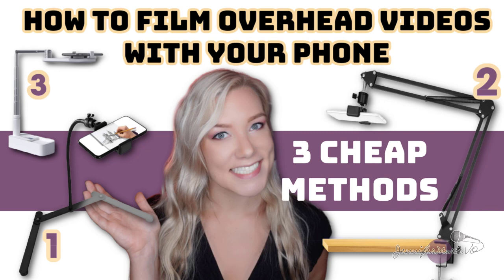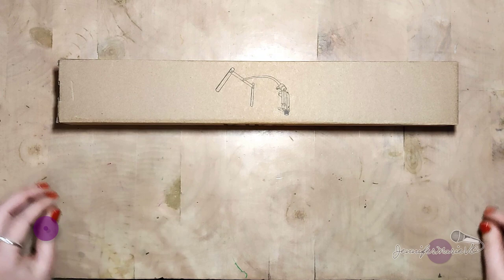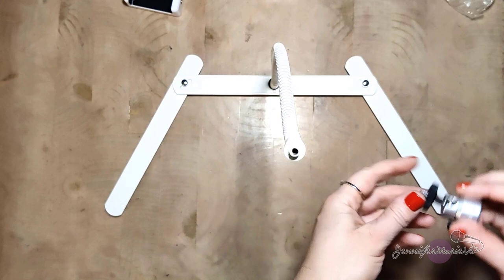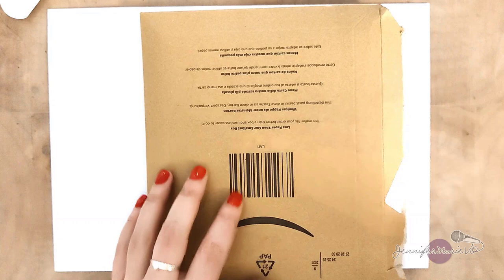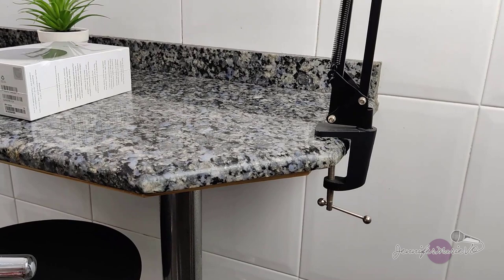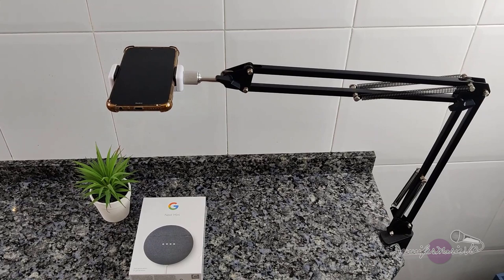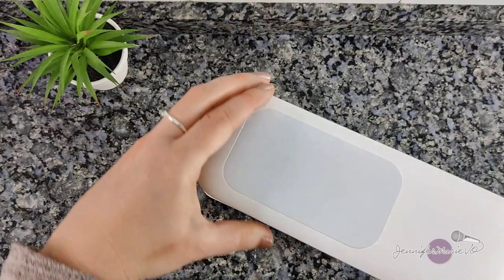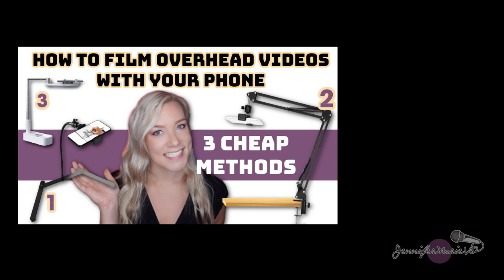How to Use a CHEAP Overhead Tripod for Your Phone (Great for New YouTubers on a Budget) - 3 Methods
Are you looking for a cheap overhead tripod for your phone? I am going to review and test out a few of the most affordable overhead tripods on the market that you can use with any smart phone. This is great for bird's eye or top down videos that are extremely popular on YouTube, Instagram, Facebook and TikTok. These are the kinds of videos that go viral: people filming themselves drawing, painting, baking, cooking, doing nails, arts&crafts, etc!

Method #1: Best for drawing tutorials, nails, simple recipes, etc.
🢂 Gooseneck Tripod Stand

Method #2: Best for unboxing videos, baking, and cooking
🢂 Overhead Desk or Table Mount

Method #3: Works for all of the above and also functions great as a normal tripod
🢂 Extendable Selfie Box Tripod Stand with Light

Go hands-free with any of these methods and start creating videos for your website, social media accounts, or YouTube channel!

Chapters:
00:00 - Intro
00:52 - Method 1: Table Top Stand and Phone Mount
02:48 - Method 2: Scissor Arm and Clamp
03:53 - Method 3: All-in-One Tripod and Light Box Kit